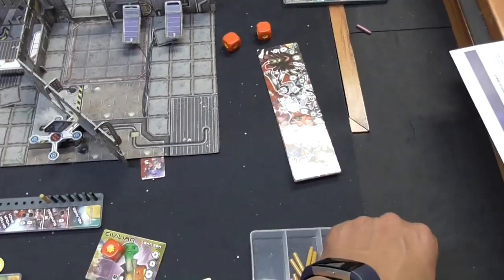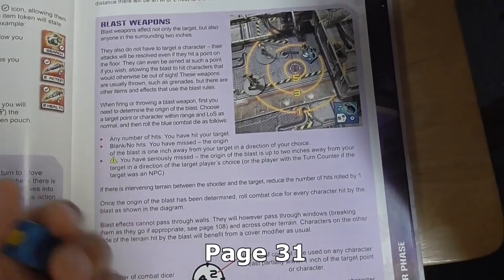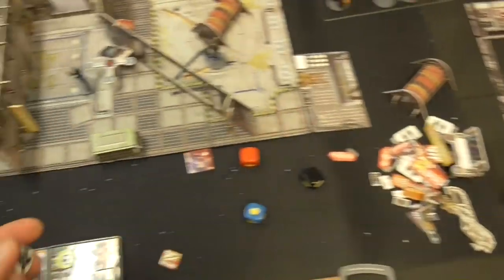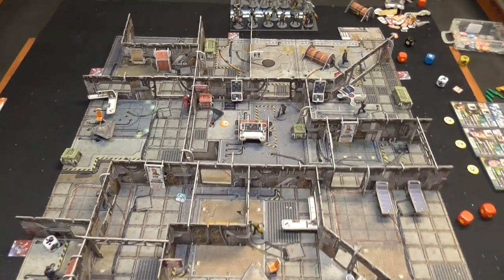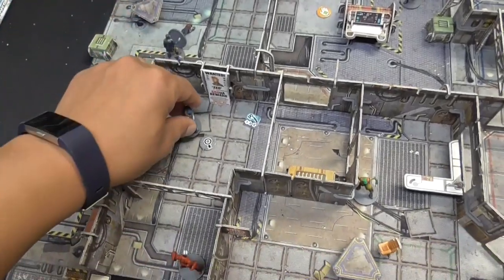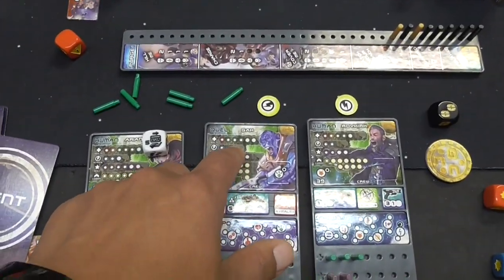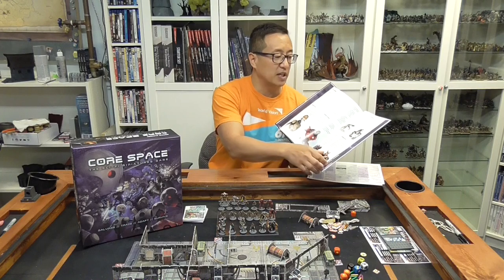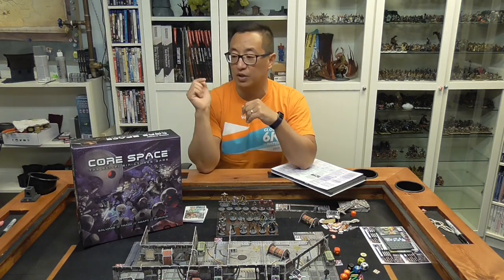How to Play Core Space - Part 3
Make sure you watch Parts 1 and 2 before this video.

In part 3, I cover:
AOE Attacks
Devastator
Cover
Defeated
Dragging
Persuade Action
Reload Action
General Search Action
Put on Armor Action
Priority Target
Campaigns
Final Thoughts